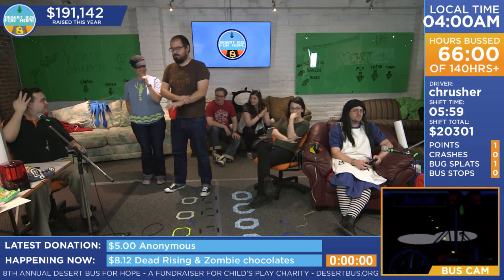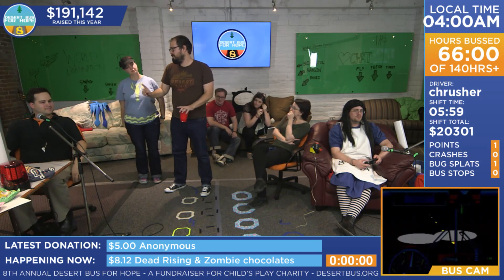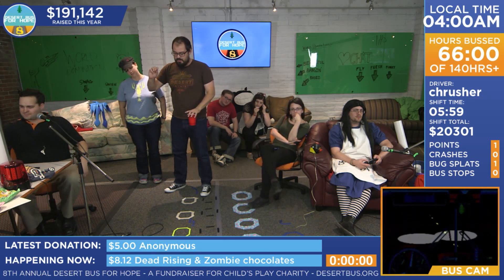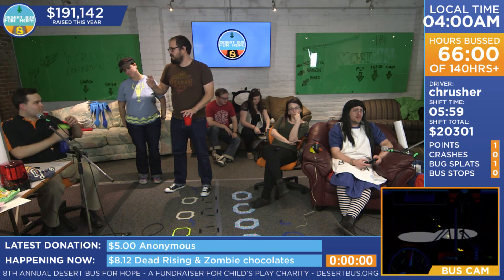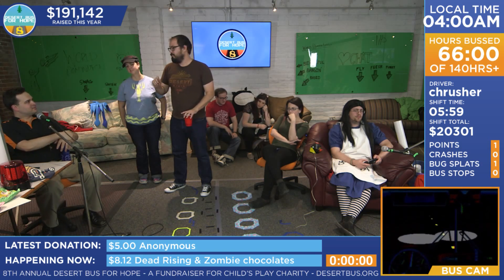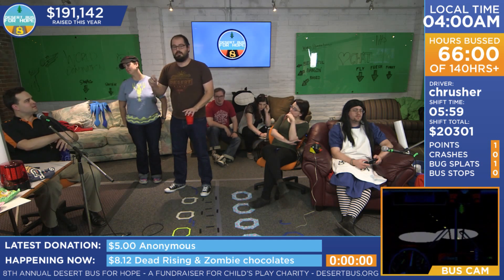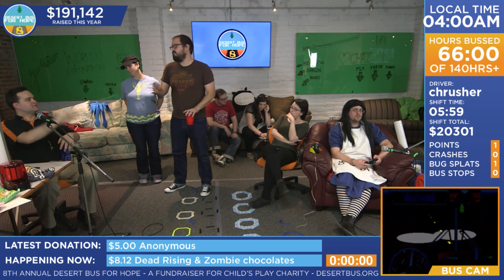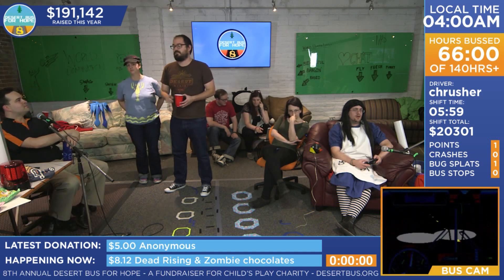DB8 - Speechjammed Beej explains why the sky is blue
Speechjammed Beej explains why the sky is blue